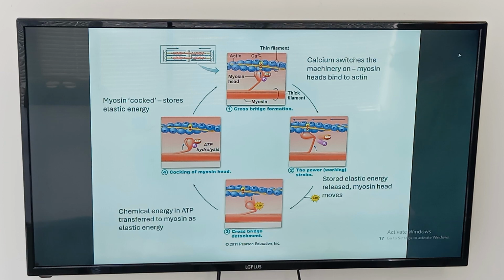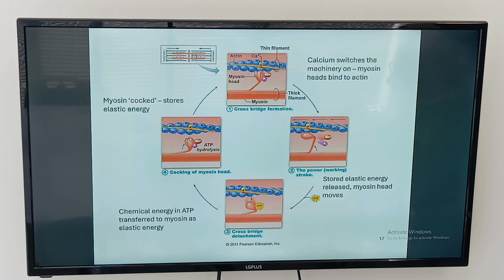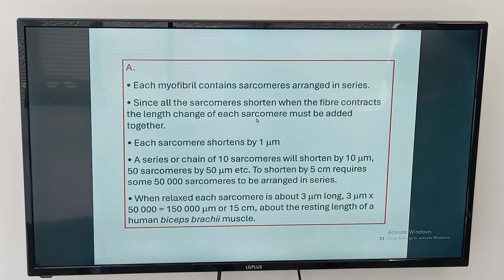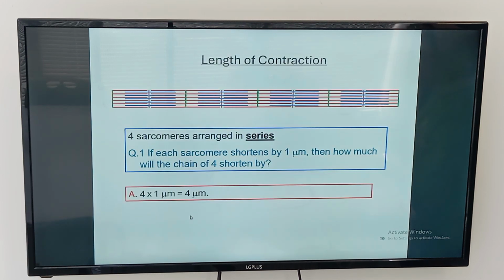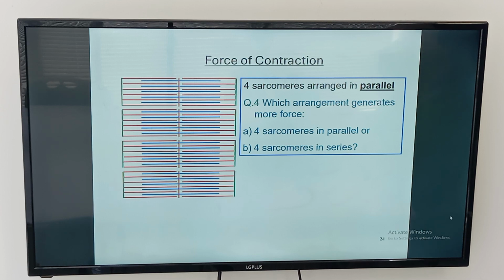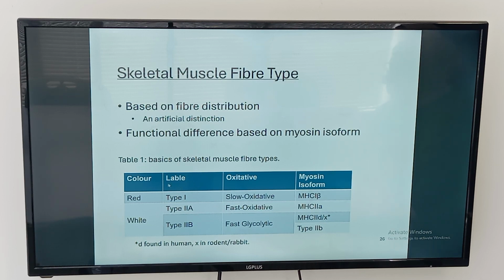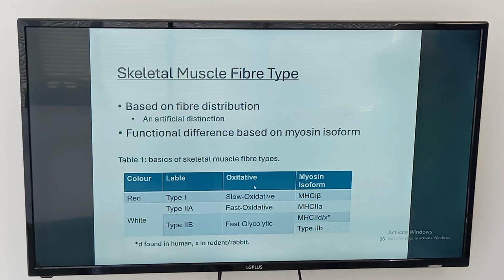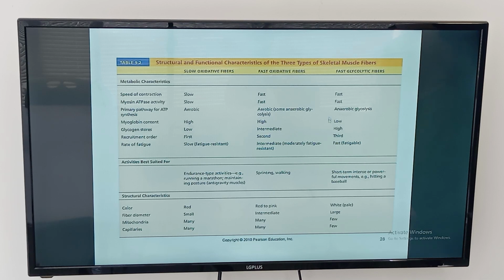measurements in life sciences, Lecture 2 part 5